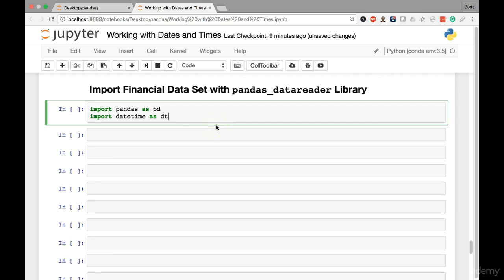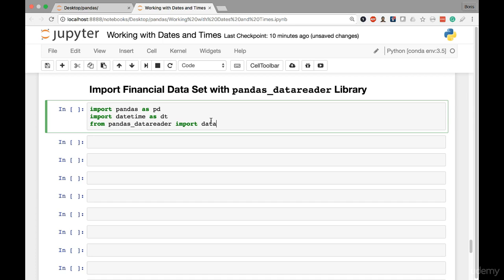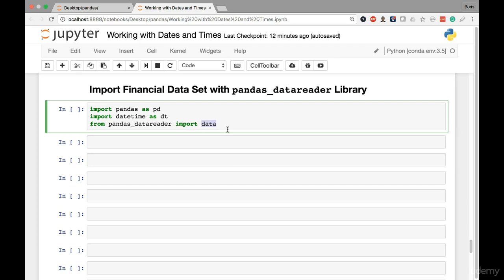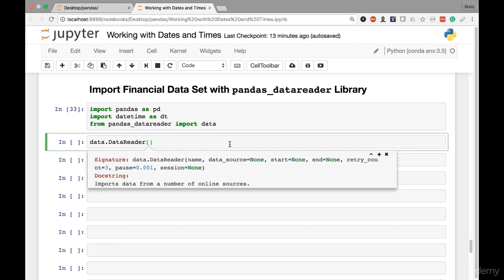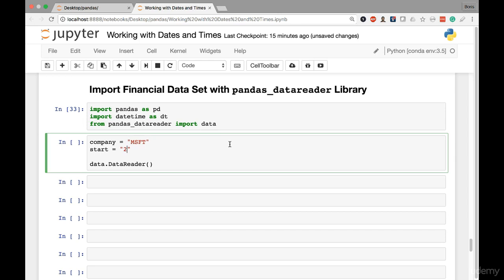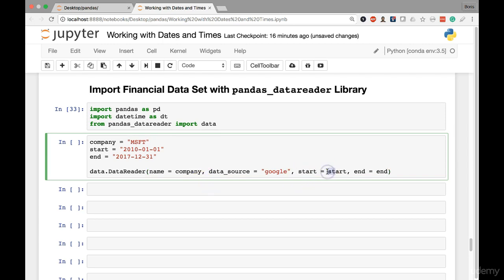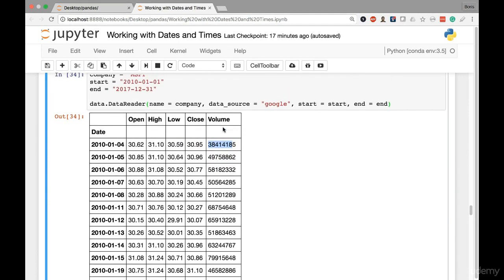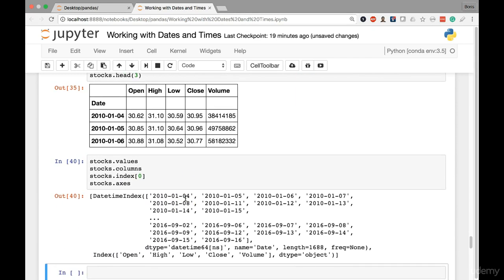11 Working with Dates and Times Import Financial Data Set with pandas datareader Library